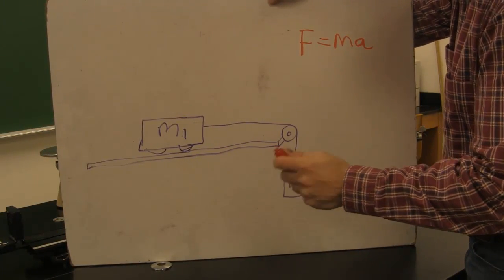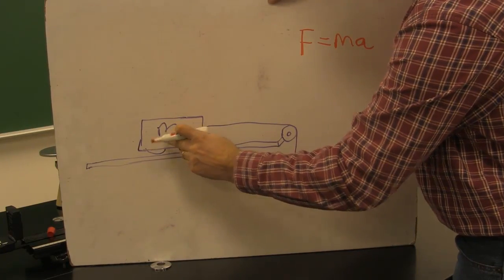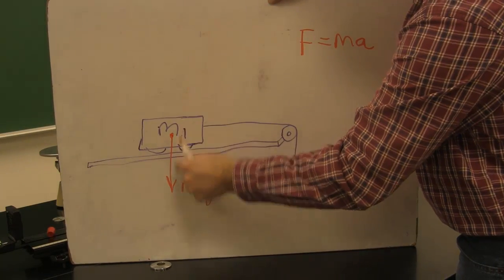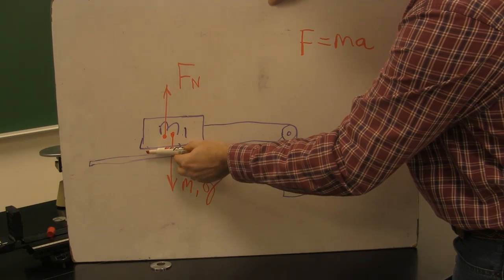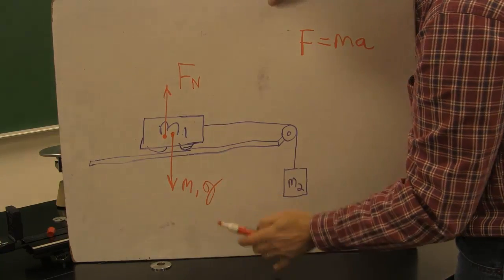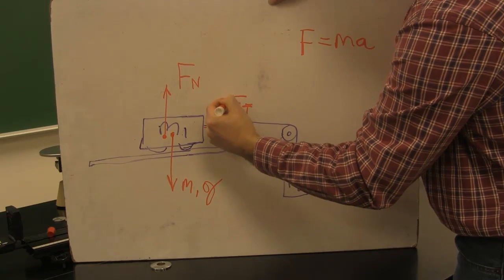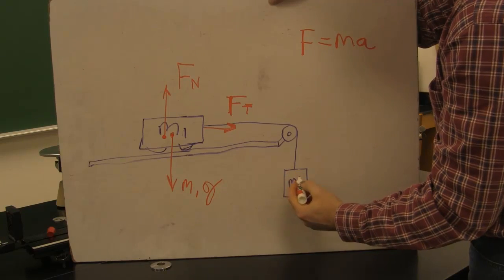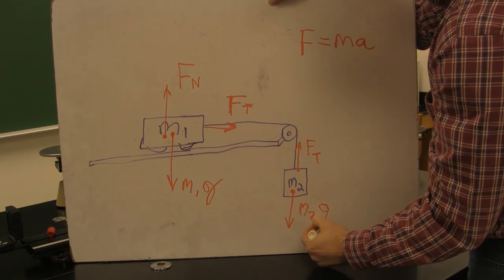Newton's Laws Lab